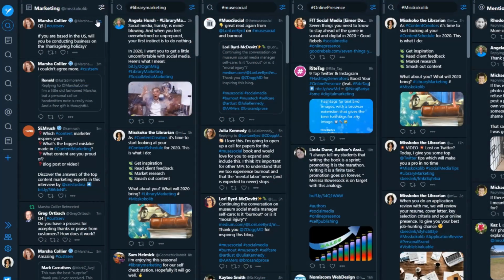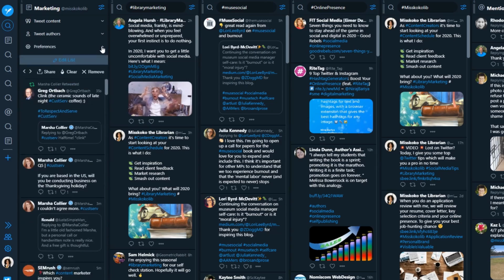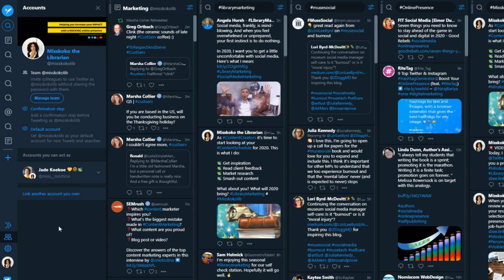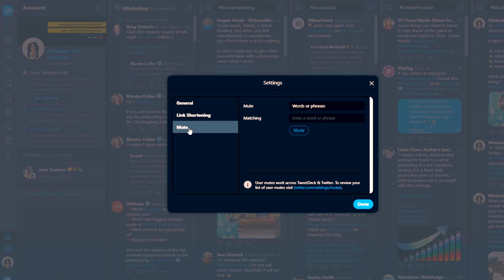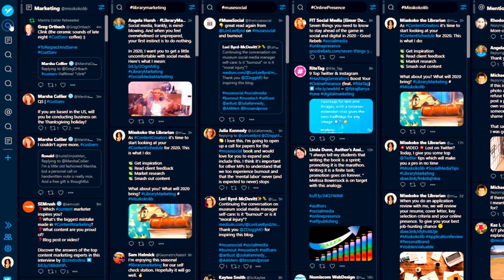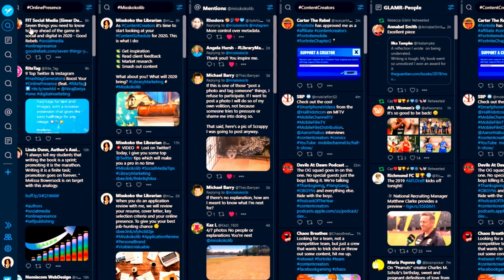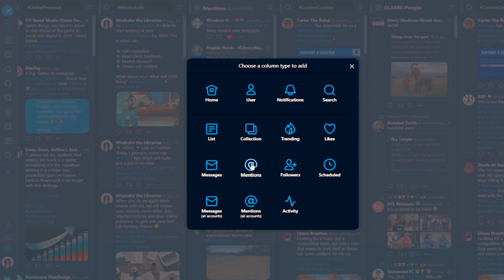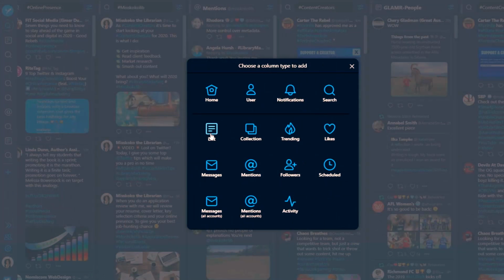Master the Twitter Chaos: Streamline Your Experience with TweetDeck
Tweetdeck is one very effective tool to help you organise the Twitter madness. Why? Because it put YOU in control of the information you receive. Which is exactly what you learn to do by watching this video.

Tailor a Twitter experience unique to your interests and needs and organise the Twitter madness using Tweetdeck.

This video was shot and recorded on the traditional, ancestral, and unceded lands of the Wurundjeri people of the Kulin Nation. The Wurundjeri are the ‘Witchetty Grub People’ and their Ancestors have lived on the land of and around Melbourne, Australia for millennia.

LEARN MORE

MISSKOKO THE LIBRARIAN SERVICES
If you are watching this video you’ll be interested in the services I provide! I specialise in making your online presence an effective asset in your job search. As well as helping you figure out the best career path for you.

Remember, to always BE CURIOUS 💛